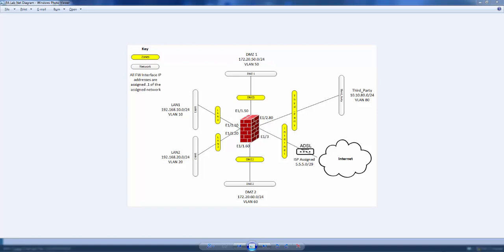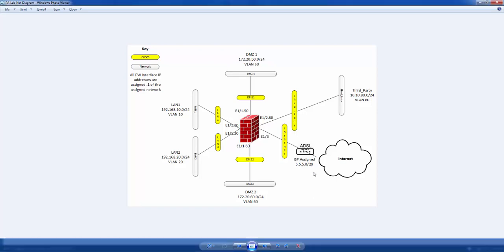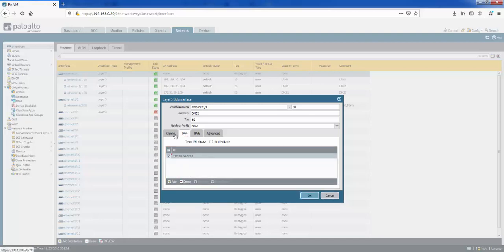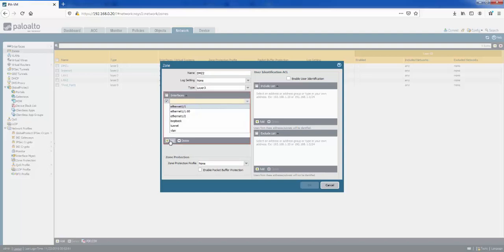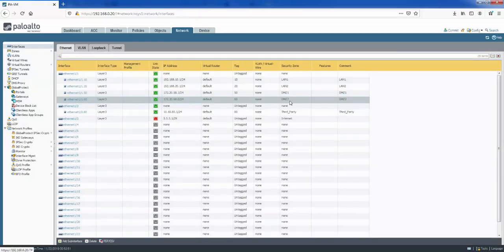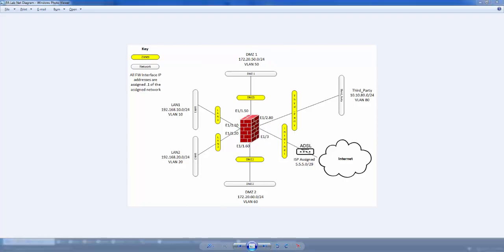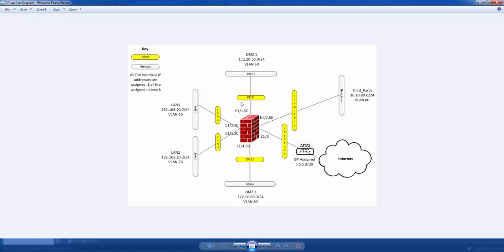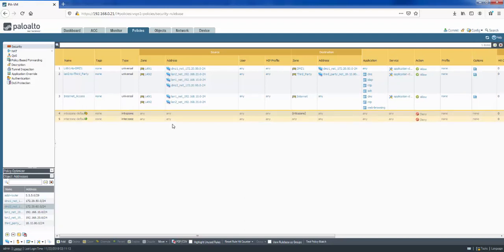Palo Alto Firewall Initial Configuration - Network Settings NAT & Rules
This video provides a demo on how to configure the core components of a Palo Alto firewall including Interfaces Zones Rules Routing NAT Security Policies